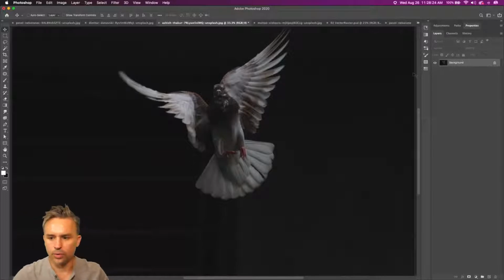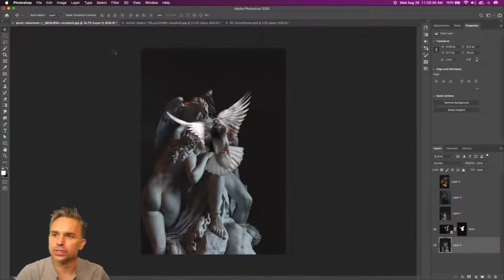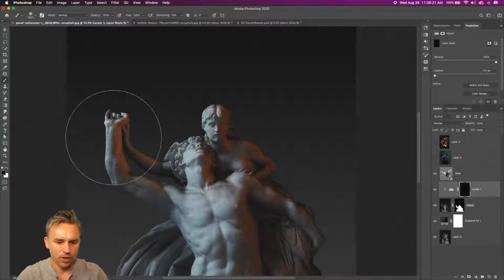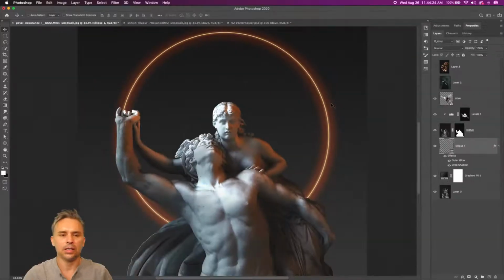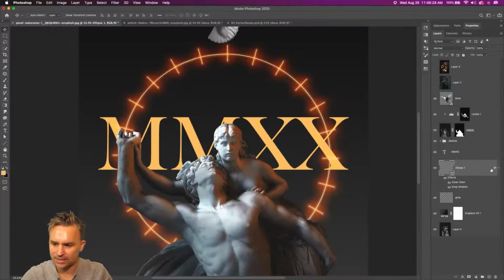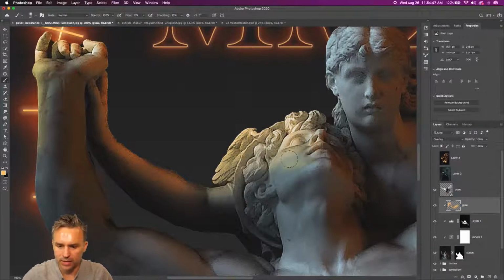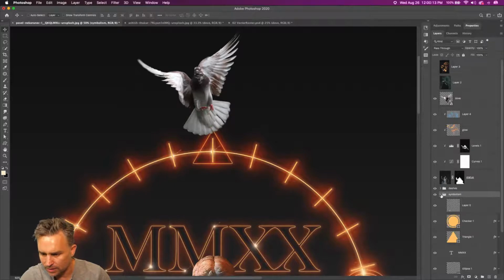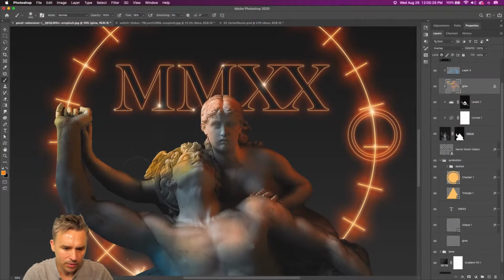Painting with light in Photoshop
Use brushes and blend modes to paint with light in Photoshop.